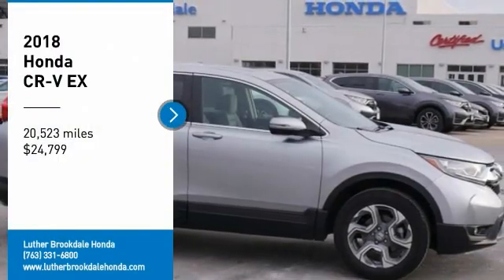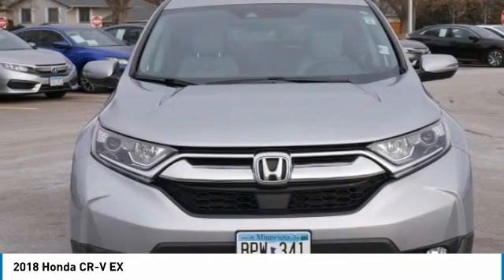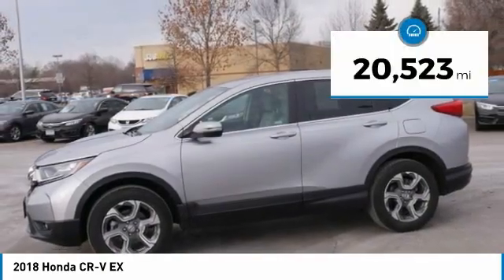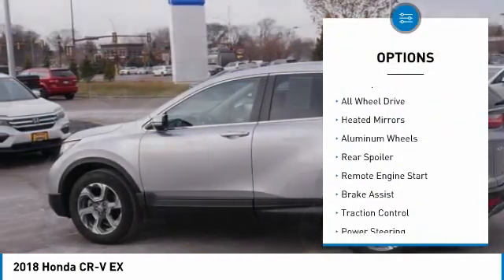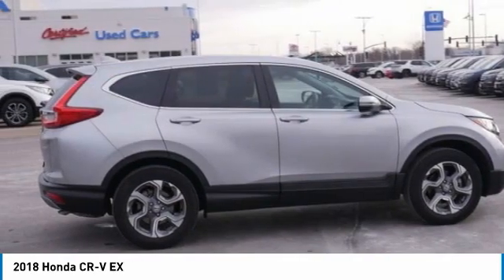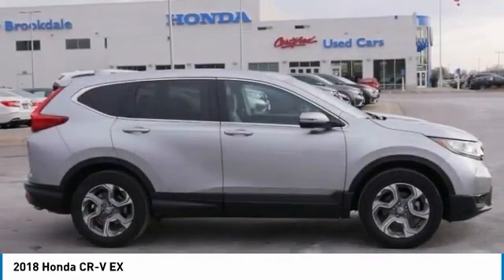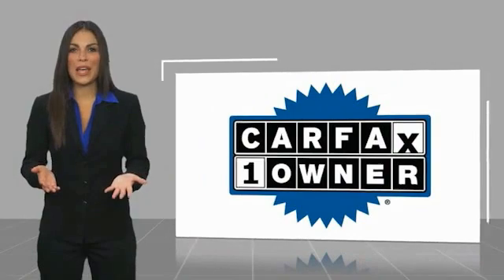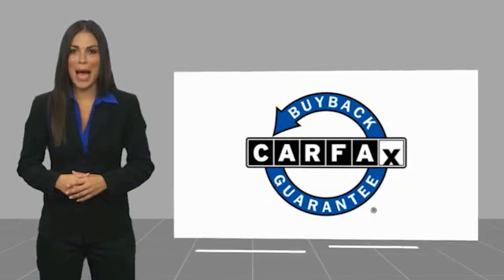2018 Honda CR-V Brooklyn Center,Maple Grove,Plymouth,Minneapolis 201228A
2018 Honda CR-V EX

EPA 33 MPG Hwy/27 MPG City! CARFAX 1-Owner, LOW MILES - 20,519! EX trim. Moonroof, Heated Seats, Blind Spot Monitor, Lane Keeping Assist, Apple CarPlay, Aluminum Wheels, Turbo Charged Engine, AWD. SEE MORE!DISCOVER THE LUTHER ADVANTAGEThe Luther Advantage is a complete and comprehensive package of benefits designed to make buying-and driving-a vehicle from the Luther dealerships a pleasant and convenient experience. From the peace of mind that comes with a 5 Day-500 Mile Return or Exchange Policy, 30 Day 1,500 miles Full Warranty and 60 Day 2,500 miles Limited Powertrain Warranty and Free CARFAX Reports & Clean Title Guarantee on pre-owned vehicles, as well as providing Luther customers with full range of valuable savings at participating Holiday Stationstores including 10 cents off a gallon, $6 for The Works car wash among other advantages and guarantees. As much as we like satisfying customers, we like keeping them even more.WHY BUY FROM US?Brookdale Honda has moved across Brooklyn Blvd. to our incredible new facility. You will find Minnesota's largest selection of Pre-Owned Honda's and well as the full line up of new Honda's. Need financing? We have a variety of financing terms available. Notably, we picked the 2018 Honda CR-V as one of Edmunds' Best Family SUVs and Best Small SUVs for this year..Check whether a vehicle is subject to open recalls for safety issues at safercar.gov